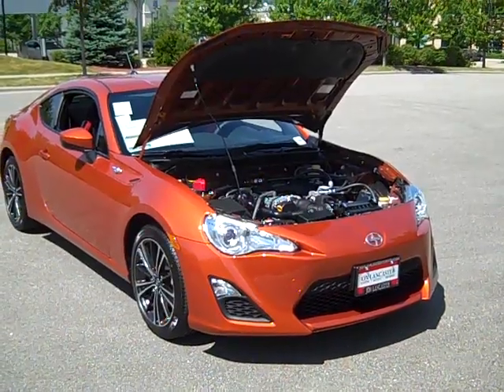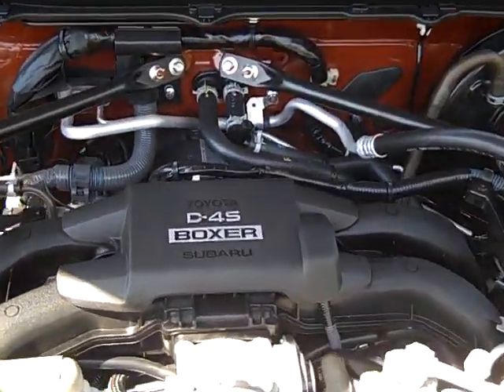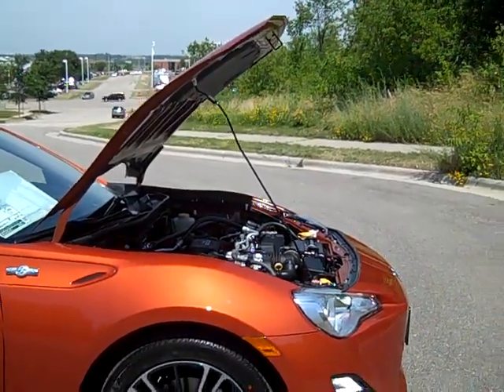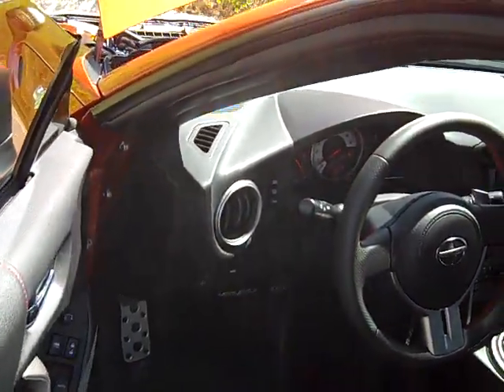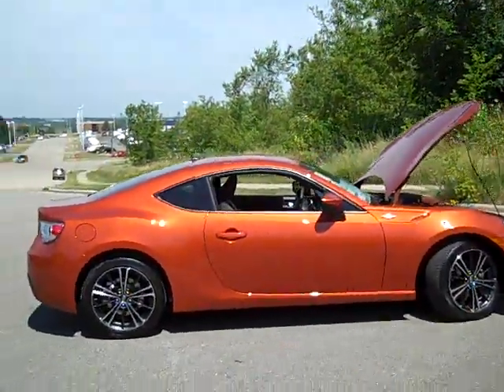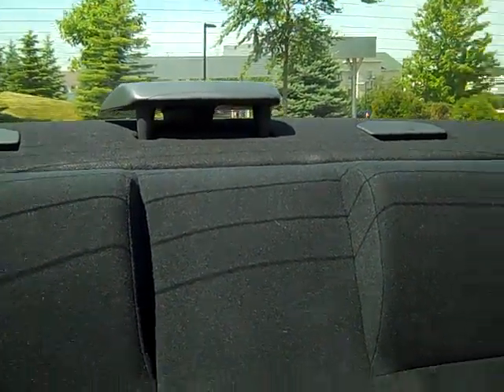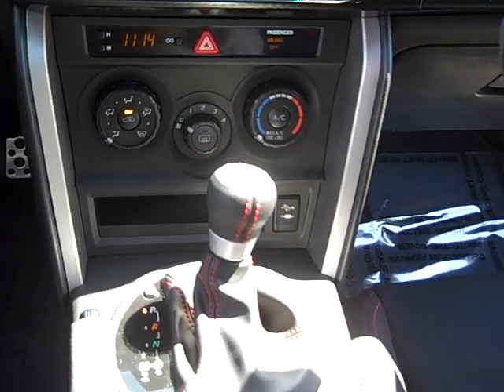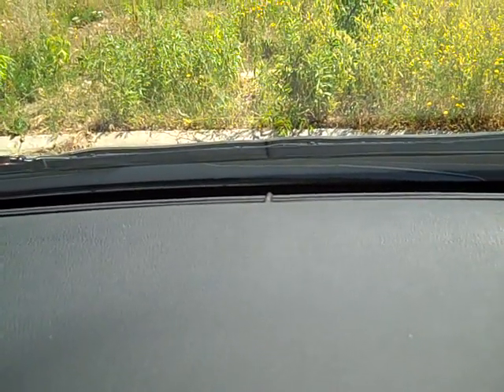2013 Scion FRS Interior & Engine Bay Tour- Jon Lancaster Toyota- Nate Riesen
Thjis continues from the first video with a look under the hood and inside the car. .
Nate Riesen, Jon Lancaster Toyota, Madisom, WI